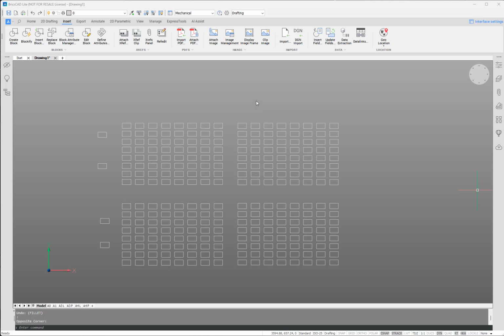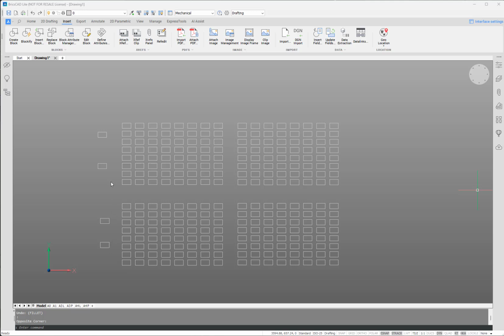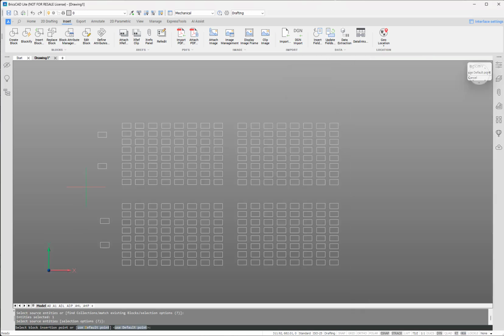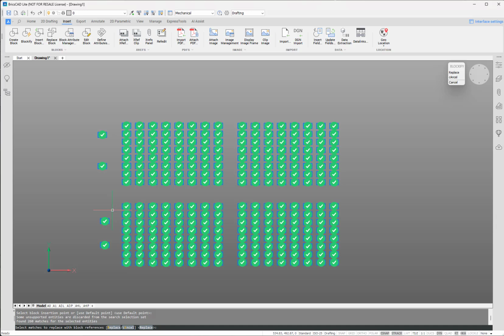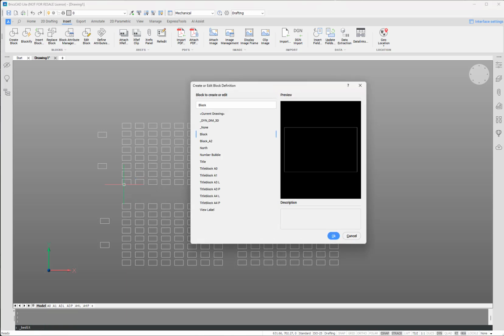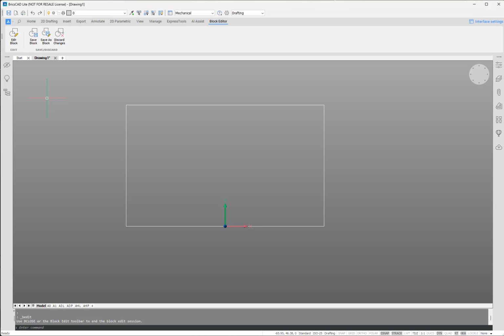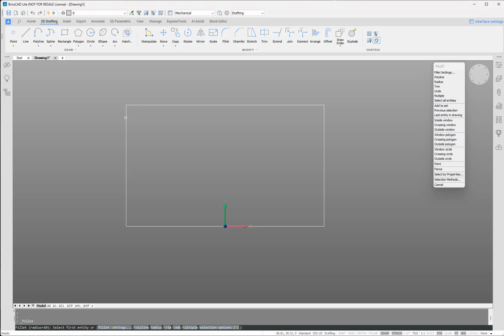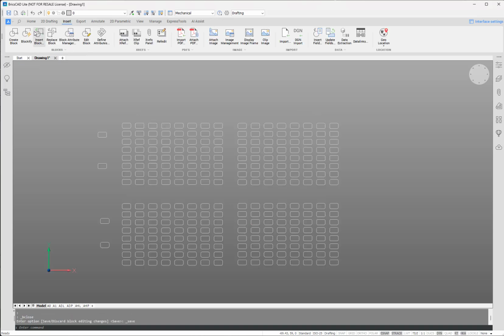BricsCAD Lite - Convert identical sets and save time with Blockify command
🚀 Unlock Your CAD Efficiency with BricsCAD Lite! 🚀

We’re excited to share our latest video tutorial on the Blockify command in BricsCAD Lite – a game-changer for anyone looking to enhance their productivity.

In this video, you'll learn how to:
✅ Automatically detect and convert repetitive geometry into blocks with just a few clicks.
✅ Reduce file size and improve performance by minimizing redundant data.
✅ Simplify your design management and make editing faster and more efficient.

Whether you’re working on architectural drawings, engineering plans, or any other detailed design project, the Blockify command will help you maintain consistency and boost your 2D workflows.

Don’t miss this opportunity to take your CAD skills to the next level!
Watch the video, try the command, and experience the BricsCAD Lite difference.